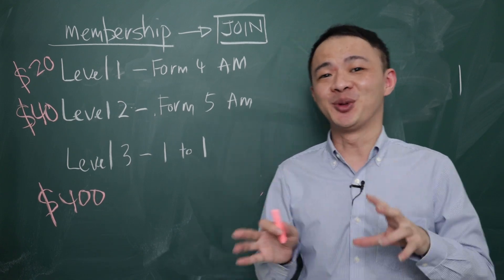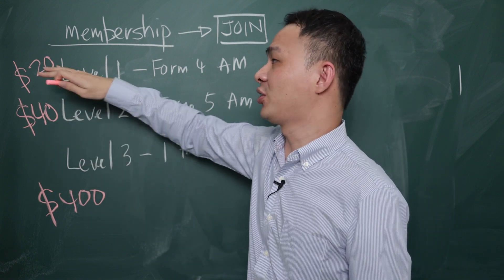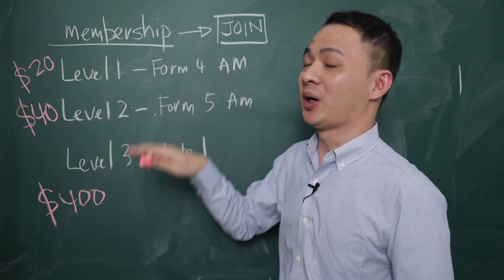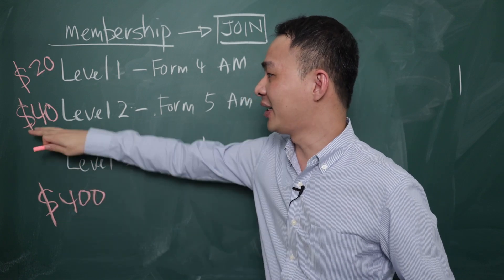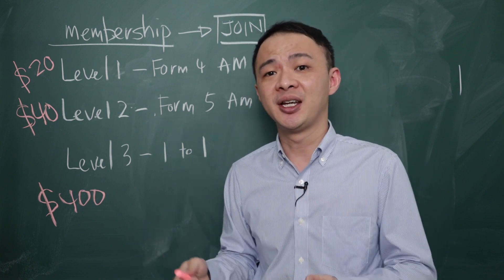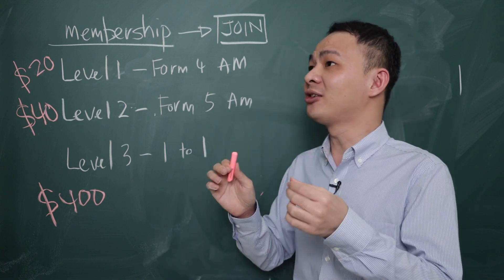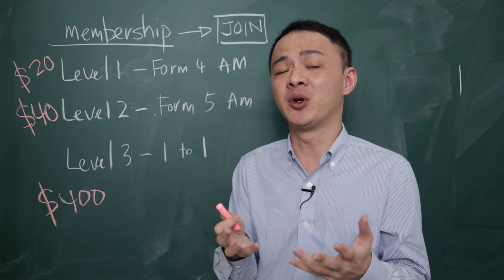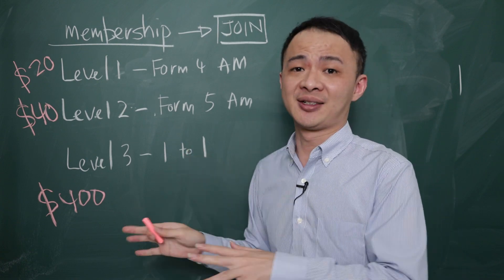Sign up my Add Math Master Class 2020 (Membership)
This video I will explain to you everything you need to know about the membership and what you should expect after signup. I hope you find it useful =)